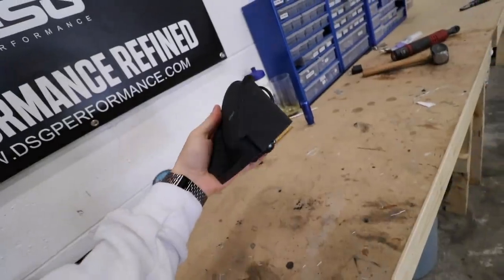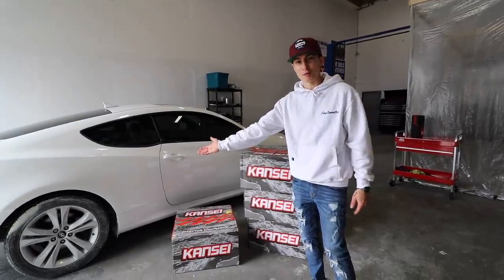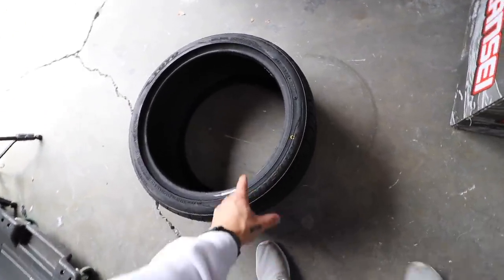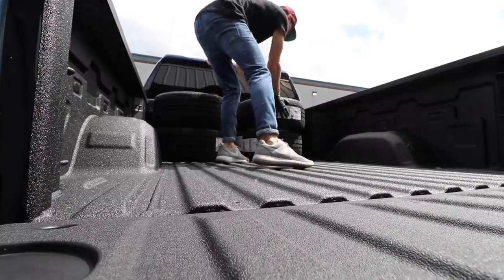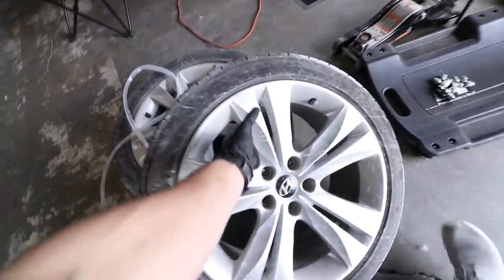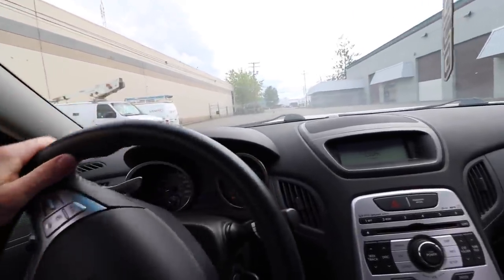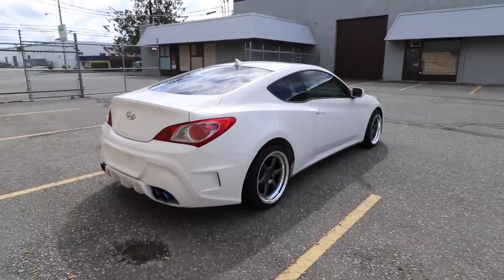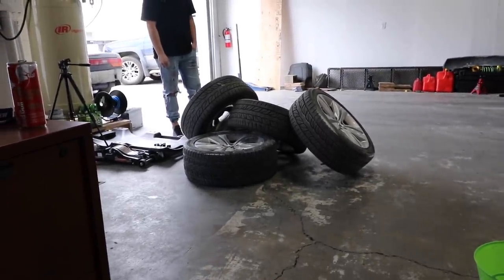NEW WHEELS FOR THE GENESIS🔥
BIG Fan on these new Kansei Wheels for the Genesis! We still have to play with tire sizes and fitment but we will get this on the track when they open back up!